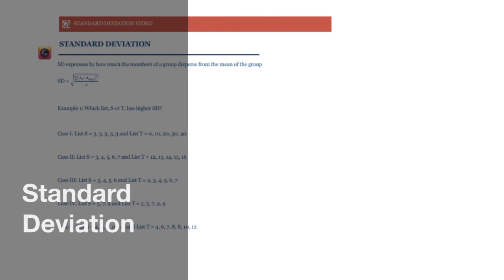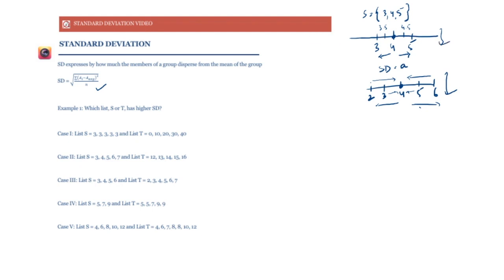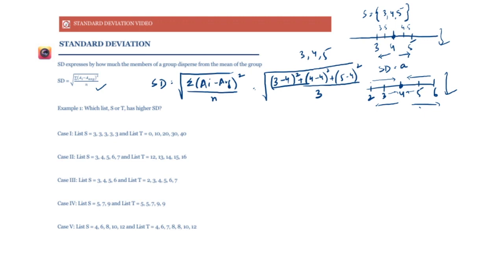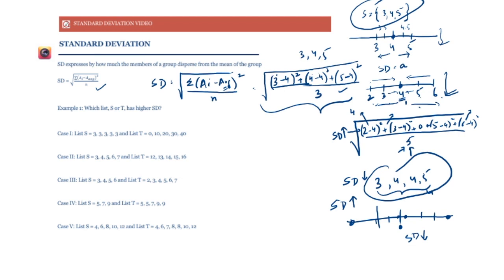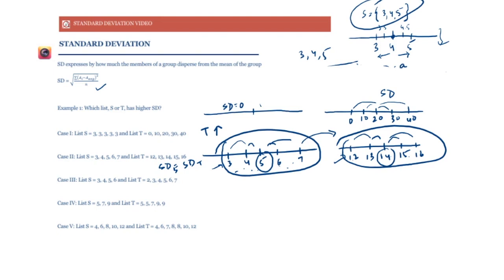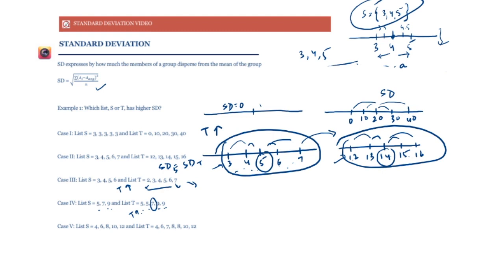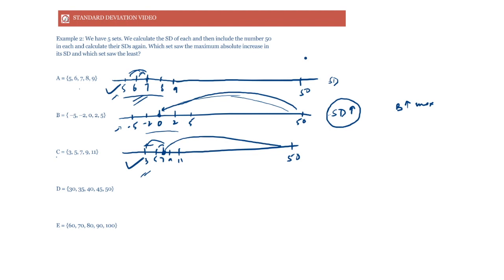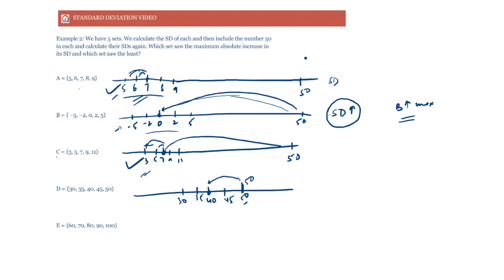Standard Deviation using the Number line - for GMAT Focus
Here we discuss what Standard deviation is and how to solve questions on it using the number line.